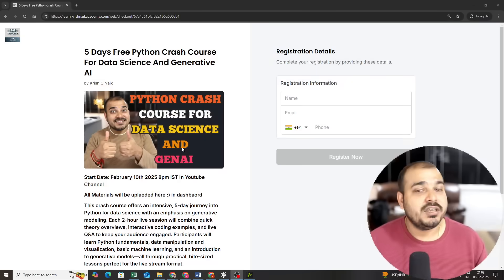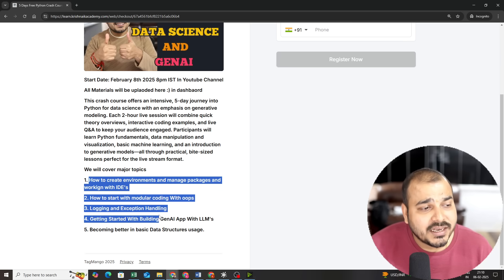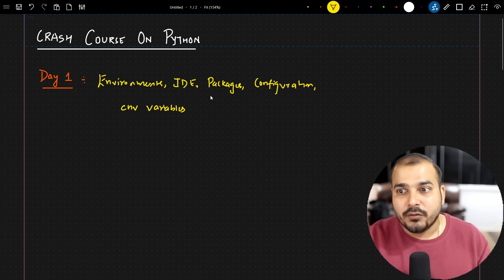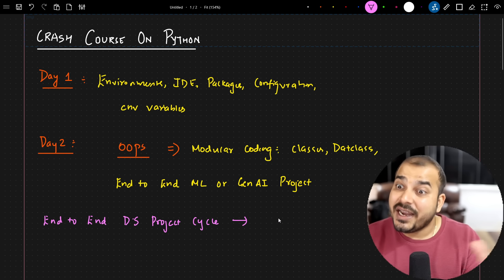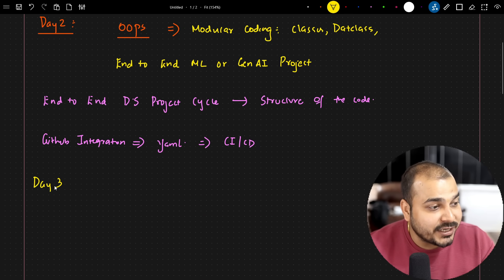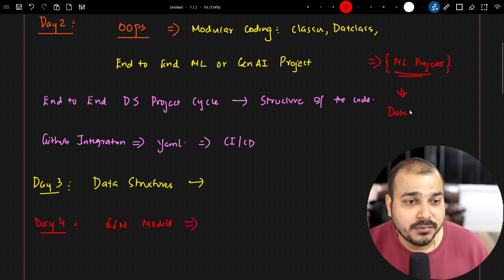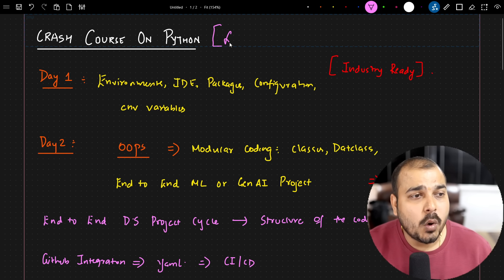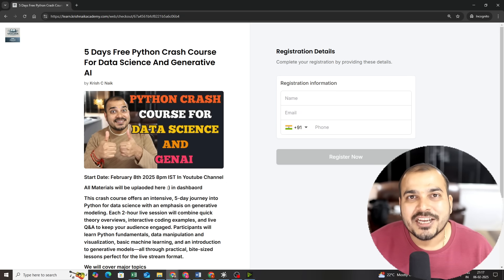5 Days Free Python Crash Course For Data Science And Generative AI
Start Date: February 8th 2025 8pm IST Live In Youtube Channel
This crash course offers an intensive, 5-day journey into Python for data science with an emphasis on generative modeling. Each 2-hour live session will combine quick theory overviews, interactive coding examples, and live Q&A to keep your audience engaged. Participants will learn Python fundamentals, data manipulation and visualization, basic machine learning, and an introduction to generative models—all through practical, bite-sized lessons perfect for the live stream format.

We will cover major topics

1. How to create environments and manage packages and workign with IDE's

2. How to start with modular coding With oops

3. Logging and Exception Handling

4. Getting Started With Building GenAI App With LLM's

5. Becoming better in basic Data Structures usage.